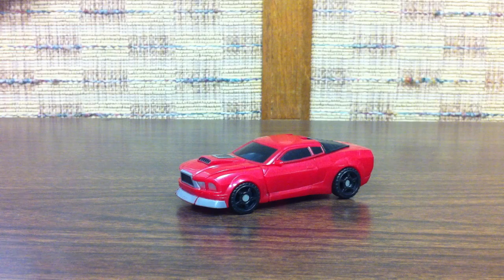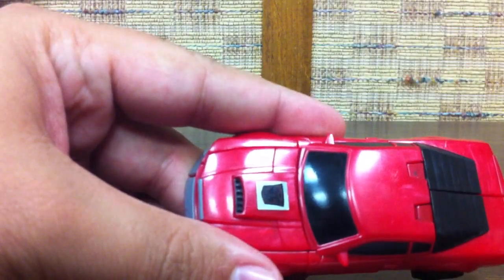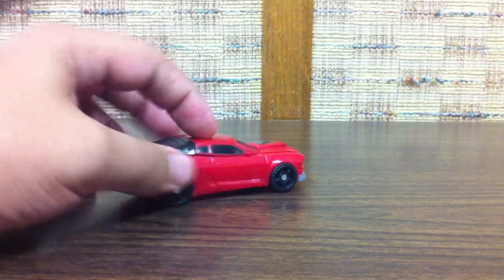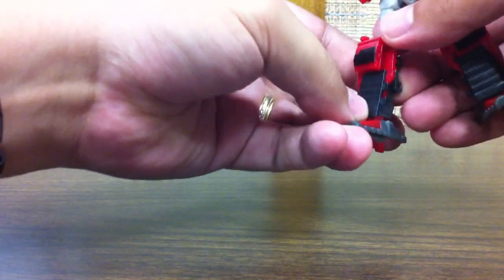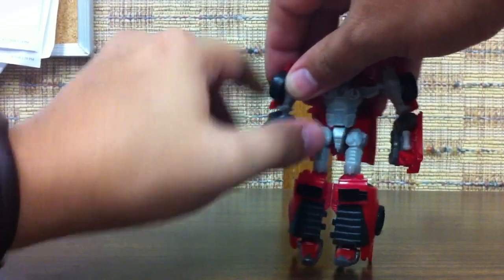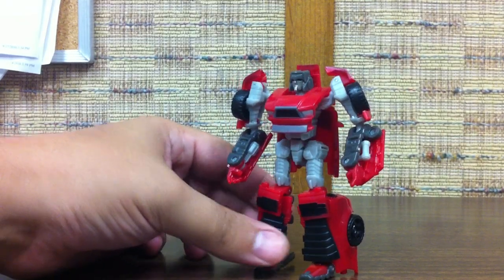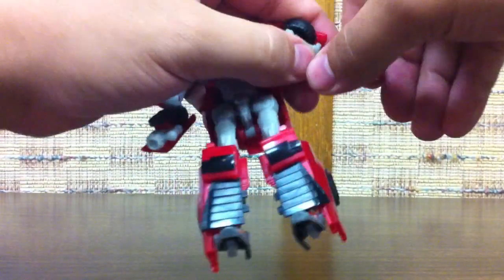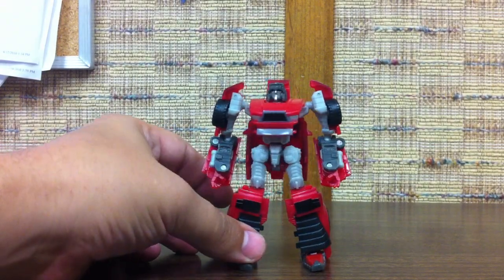Reveal the Shield Scout WINDCHARGER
A look at this excellently updated G1 Minibot!